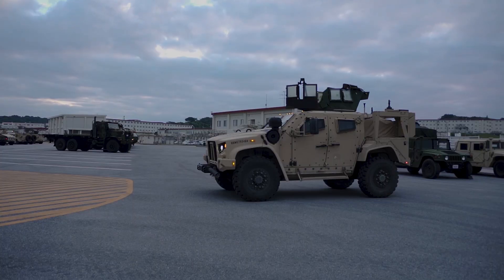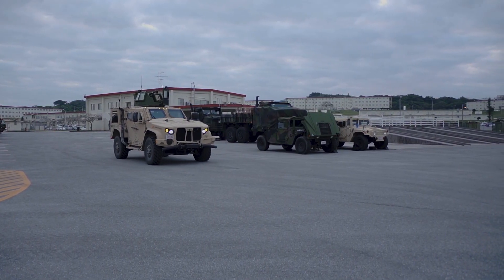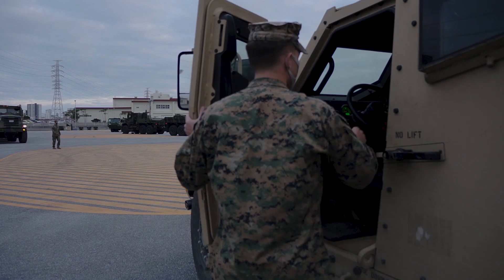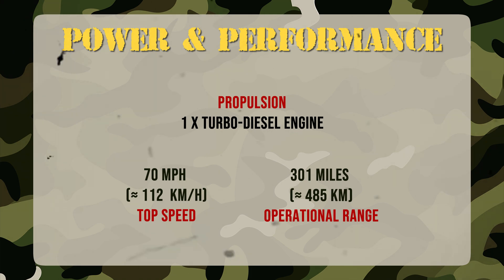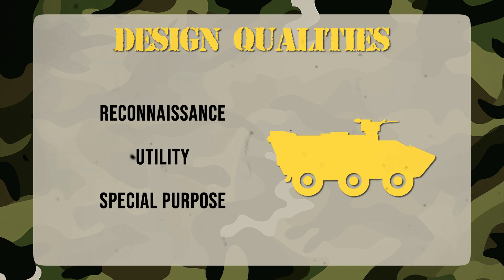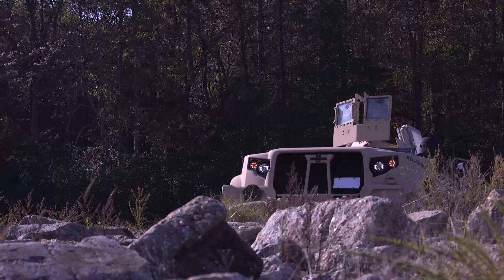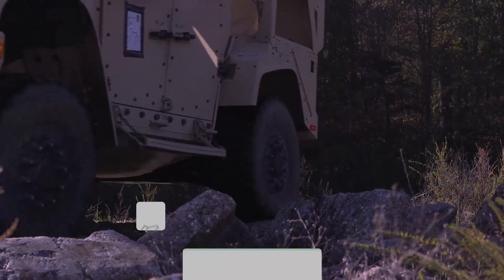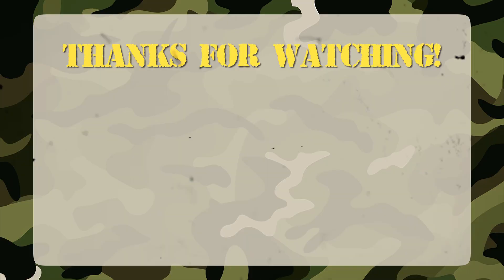Oshkosh JLTV: Technical Details and Action Footage of the Modern Armored Vehicle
The Oshkosh JLTV (Joint Light Tactical Vehicle) is the U.S. Army’s new generation of light armored vehicles — designed to replace the iconic HUMVEE with a faster, stronger, and smarter machine. Built for modern warfare, the JLTV combines cutting-edge armor, off-road performance, and digital battlefield technology.

In this video, you’ll see exclusive technical details and action footage of the JLTV in real combat environments. From its $400,000 design to its mine-resistant hull and advanced TAK-4i suspension, this vehicle can survive ambushes, resist explosions, and operate in any terrain.

🔥 Watch until the end to discover why the Oshkosh JLTV has become one of the most advanced and feared military vehicles in the world.

Credits:
🎥 Original footage and archival material by Defense Visual Information Distribution Service
🎵 Soundtrack generated with Suno AI